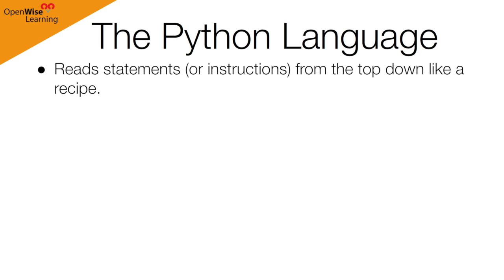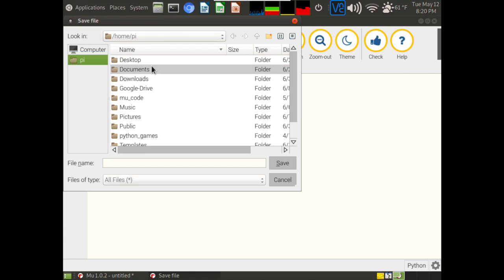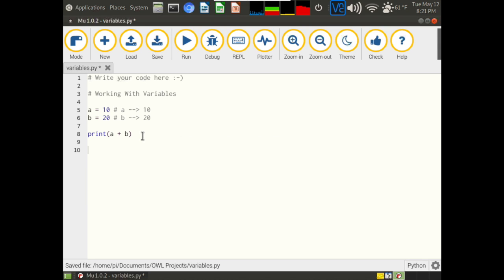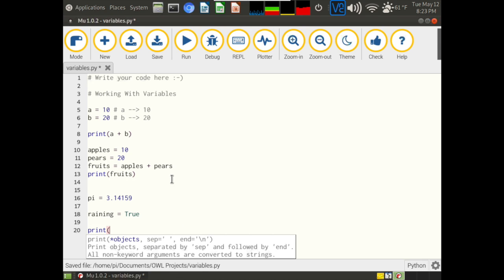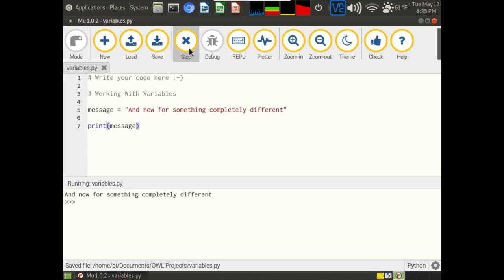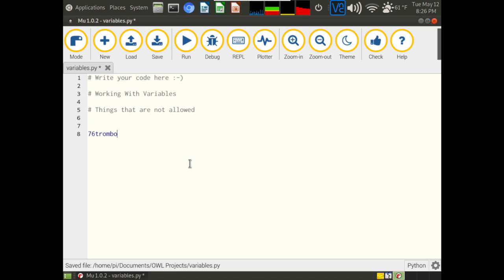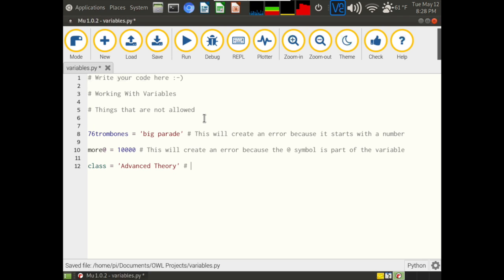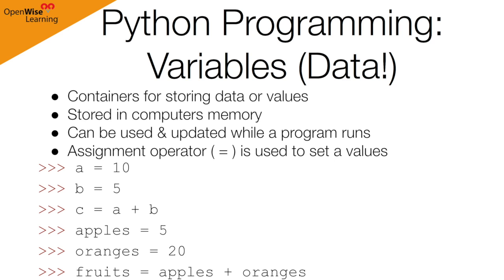Working With Variables In Python: Part 1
This is a review of how to use variables in python, in this video we recap setting variables to whole numbers, decimal numbers, booleans, and strings.  We also discuss how to appropriately name variables and what type of things are disallowed when creating variable names.